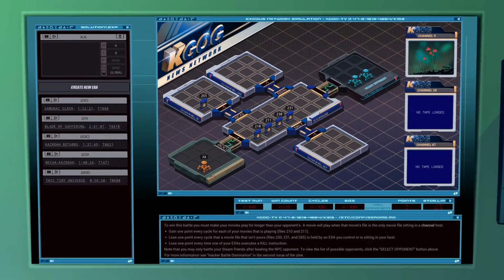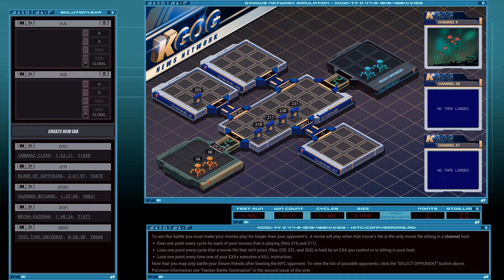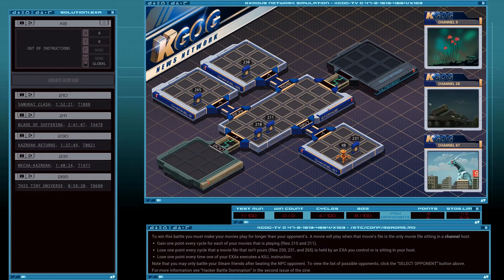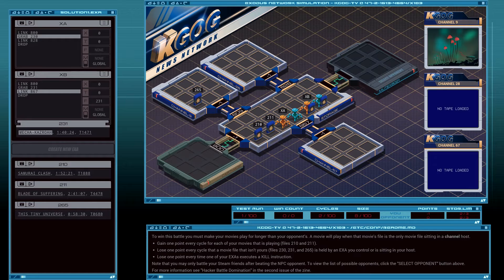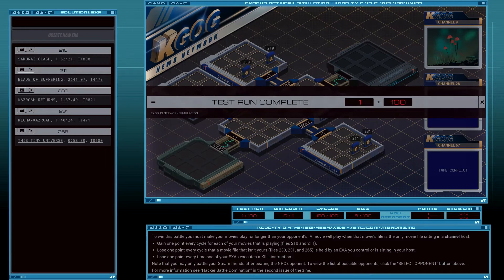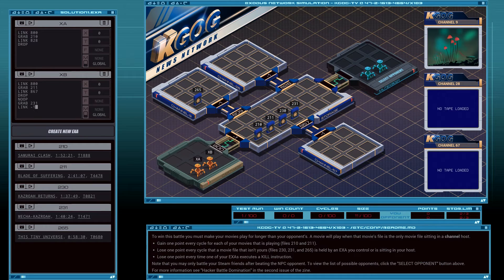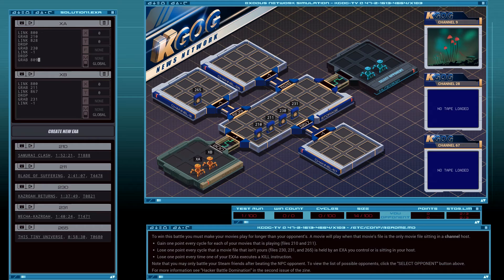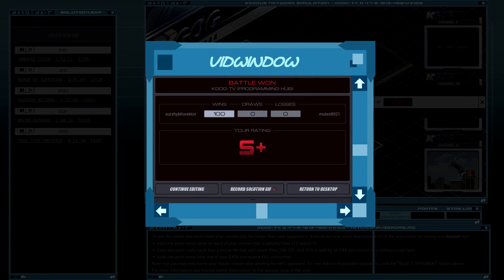Look Baba, I'm a Broadcaster! - EXA-Punk'd [Part 13.5] (EXAPUNKS "Walkthrough")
Hacker battles! This one's super easy, honestly.

Today's moral: "Battle routine, set! Execute!"

This episode covers Hacker Battle 1 - KGOG-TV.

Additional video footage is from IFSCL. Overlay images recreated by me using the power of paint.net.